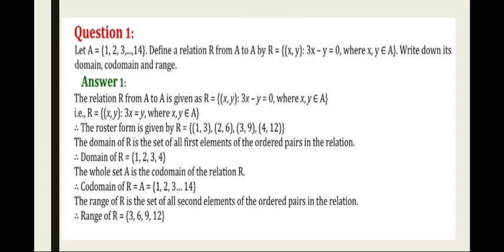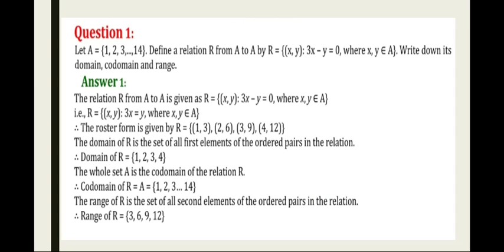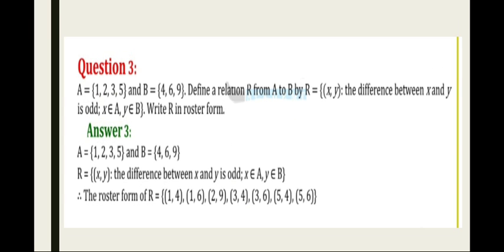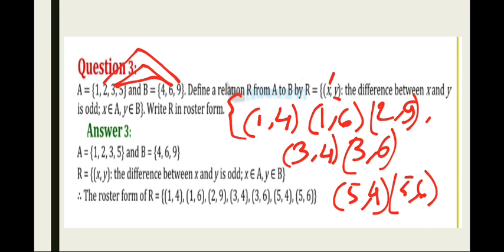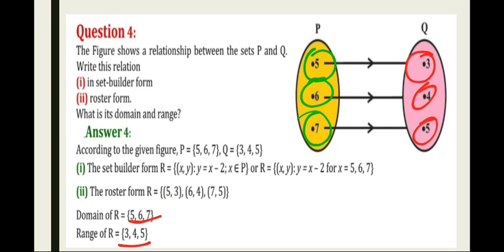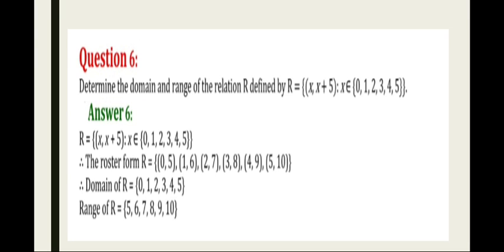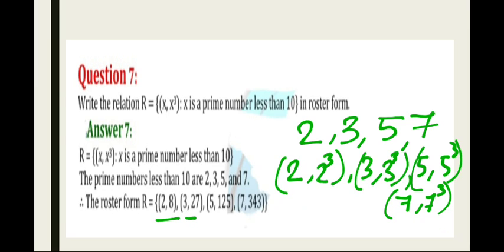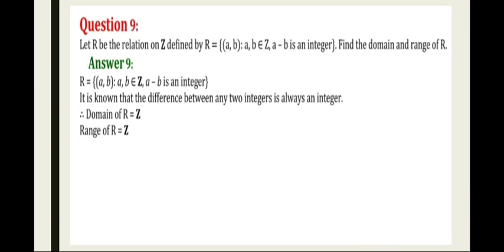Solution of Exercise 2.2 from Relation and Function (Class XI)